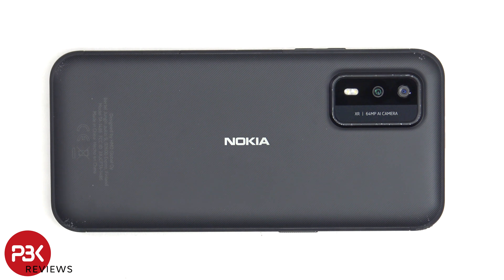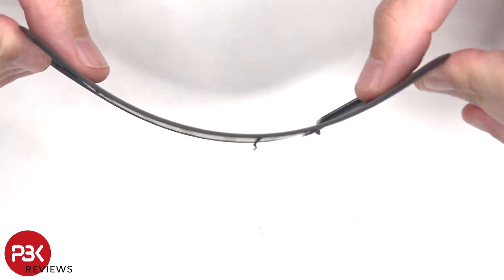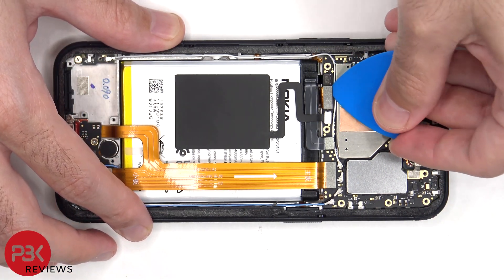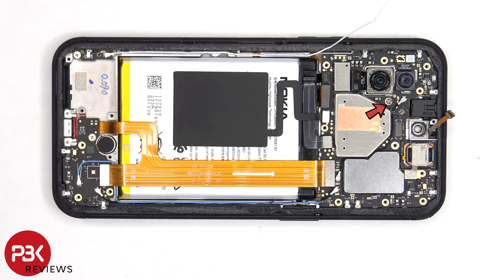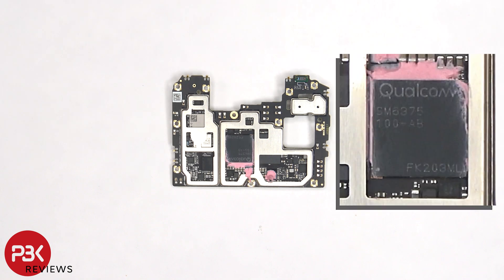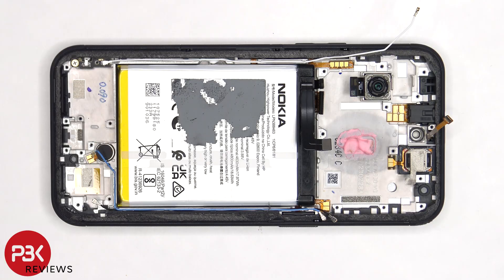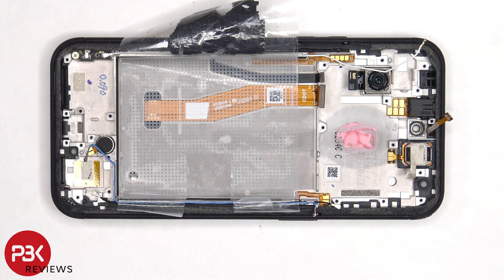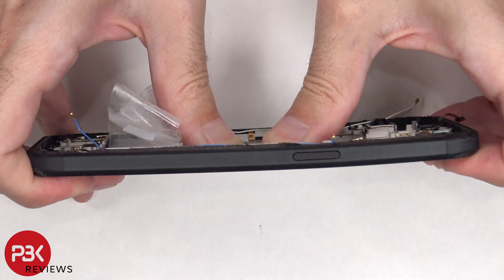Nokia XR21 Teardown Disassembly Repair Video Review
300LSE Adhesive